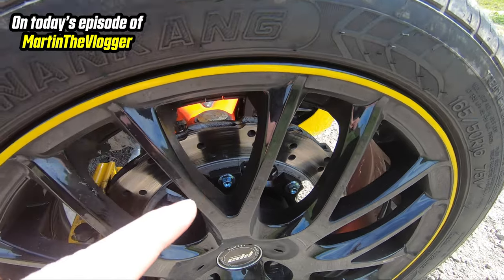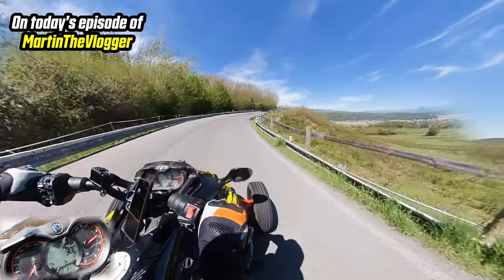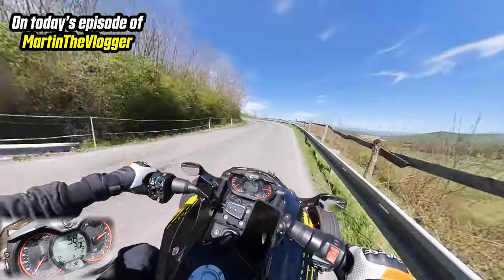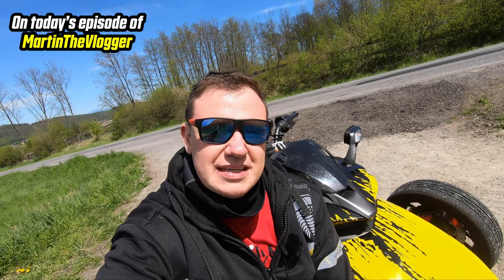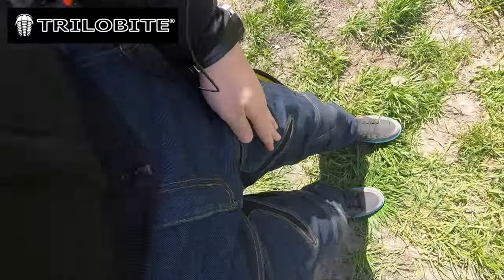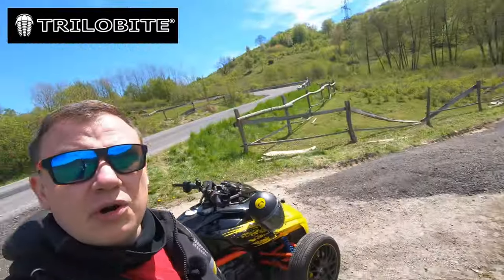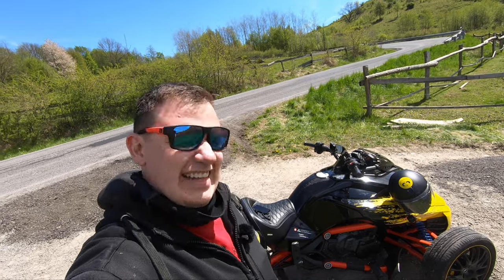TheBeast - 120Hp, Massive Brakes, 450kg and One Sick Dude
Big ass Brakes with floating rotors, One sick dude, one crazy uphill road and amazing country side. This is the new vlog from MartinTheVlogger

TheBeast: BRP CanAm Spyder F3s, 2015, Rotax engine 1330cc,
Upgrades: K&N Filter, Wilbers Shocks,
MTV Manufacturing Brake Eyes, MTV Manufacturing Frame Protector, MTV Manufacturing Stone Chip Protector
RLS Cat delete
ECU Upgrade/remap,
SlingMods LED fog lights,
Wolo Bad Boy Air horn

0:00:03 - MartinTheVlogger intro to How To Open FRUNK without Key - Can Am SPYDER
0:01:45 - New products at Martinthevlogger Shop
0:03:03 - How to open your front trunk without key
0:04:58 - Outro MartinTheVlogger